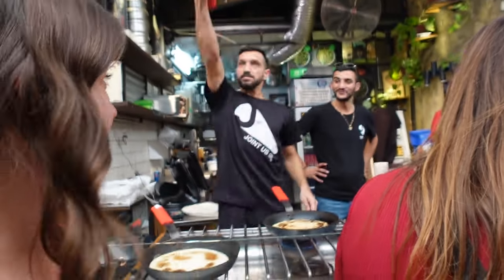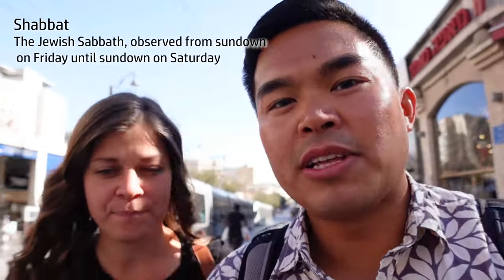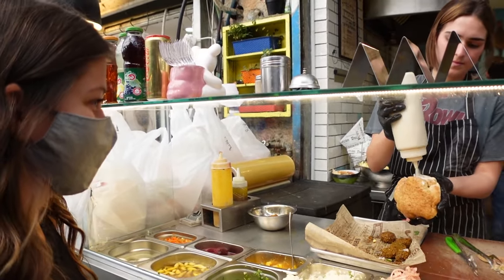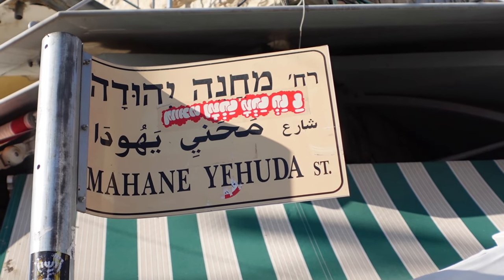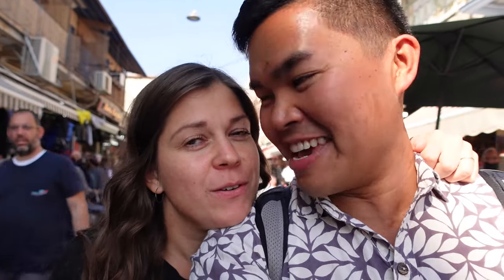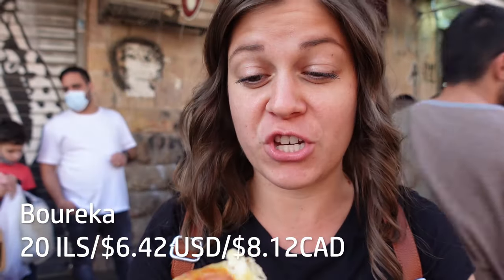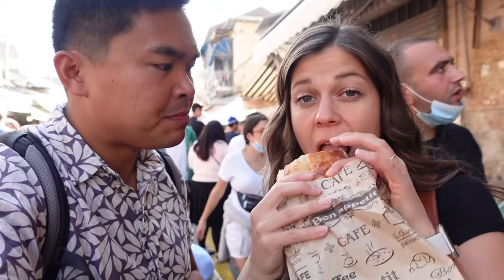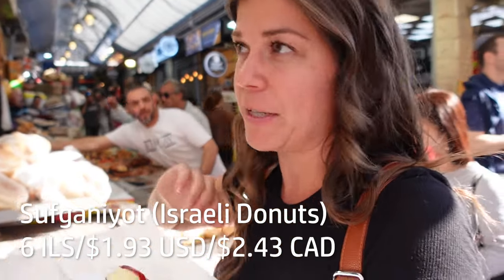BEST STREET FOOD IN JERUSALEM // ISRAEL-PALESTINE TRAVEL VLOG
Street food in Jerusalem in delicious! We started the day off with empty stomachs and slowly filled them up as we tried as many street foods as we could in Jerusalem's Mahane Yehuda Market before the market closed for Shabbat. We both agree that the most delicious food we tried was Sufganiyot (Israeli doughnut), while the most entertaining food was Malawach. We loved walking around the market and trying all the foods that caught our eye!

We have included the price of each food item in the video to give you an idea of the cost of food in Israel. Spoiler alert - it is not cheap! Israel is a very expensive place to travel to which is something you will want to keep in mind if you are planning to visit. We are believers in learning about a place through the cuisine, so we were happy to spend a little more than we normally would to get a better feel for the huge variety of food that can be found in Jerusalem. If you are the same, watch this video in full to see where to eat in Jerusalem, what to eat in Jerusalem, and what people in Israel eat! We feel confident we found some of the best street food in Jerusalem and hope you enjoy coming along with us as we give it a try!

Sign up for our free newsletter for behind the scenes content and our travel plans

Planning a trip? Check out our packing video to see what we pack for long-term travel

☕ Support Us ☕
If you enjoy our content and want to help us continue creating, we would be so grateful if you head over to buy us a coffee!

== Chapters ==
0:00 Preview
0:33 Jerusalem food tour day!
1:30 Falafel Sandwich
4:02 Boureka
5:50 Sufganiyot
8:08 Malawach
10:15 Hummus and pita
12:28 Baklava
14:22 Where did everyone go?
14:58 Bloopers

Hey there! We are Nicole and Mico, full-time travel vloggers searching for adventures all around the globe. In March 2021 we quit our jobs, sold our belongings, and hopped on our first ever one-way flight leaving our home country Canada. We believe travel builds understanding that reaches across culture, language, and boundaries, and we want to share our experiences as we create connections all over the world. If you like learning about unique places, new cultures and different foods, then come follow our adventure as we explore all our beautiful planet has to offer.